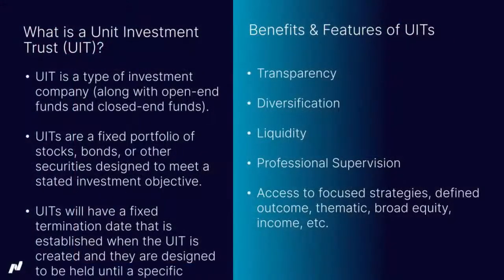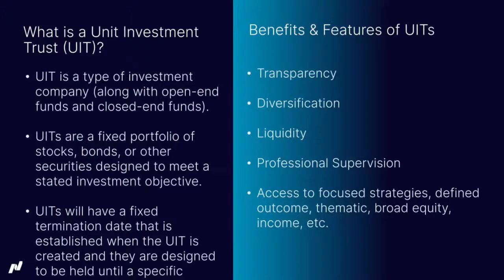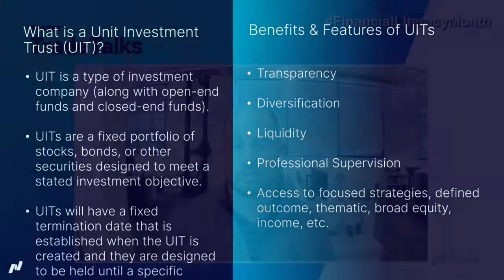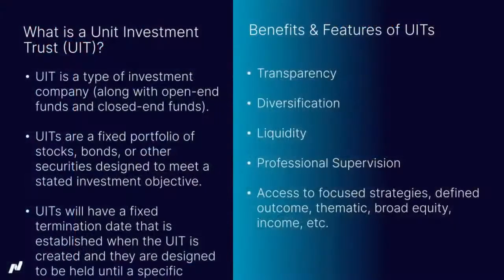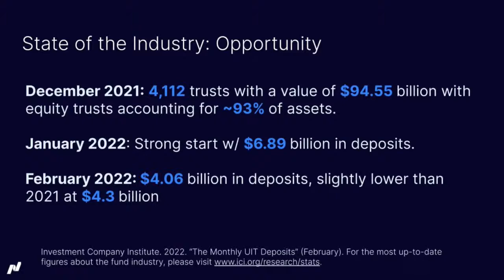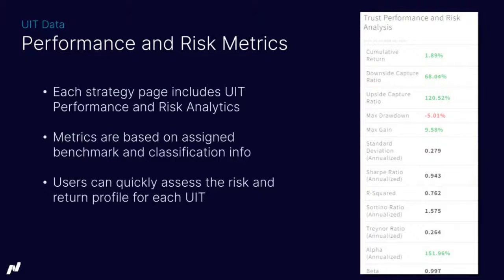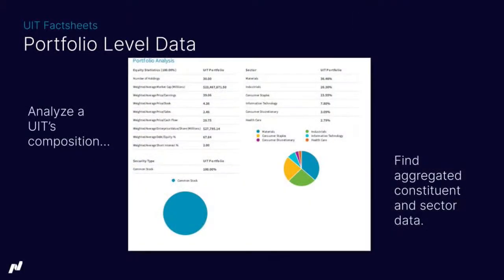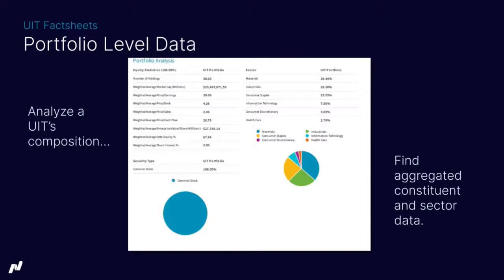The Basics of Unit Investment Trusts UIT and How They Fit Into the Nasdaq Fund Network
Nasdaq Fund Network Senior Director Ben Jones joins Jill Malandrino on TradeTalks for FinancialLiteracyMonth to discuss the basics of Unit Investment Trusts UIT and how they fit into the Nasdaq Fund Network.